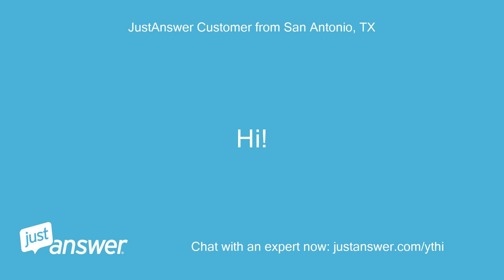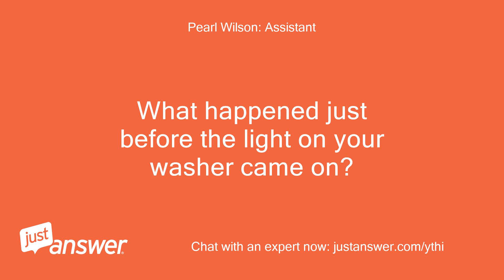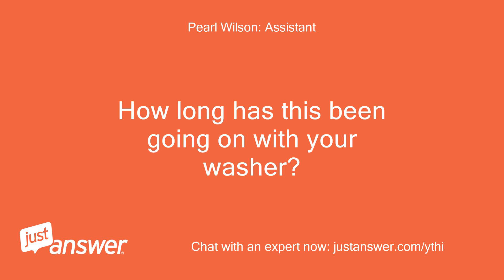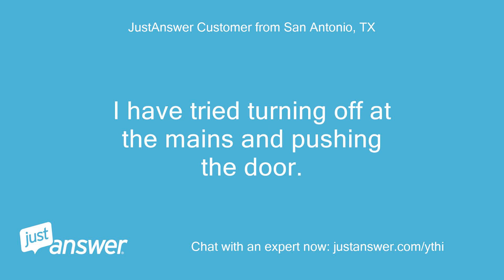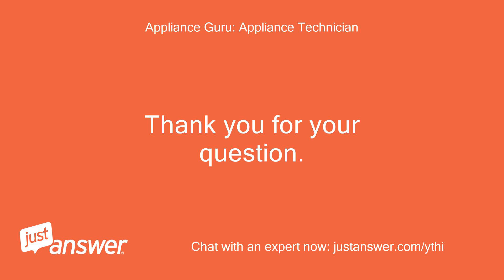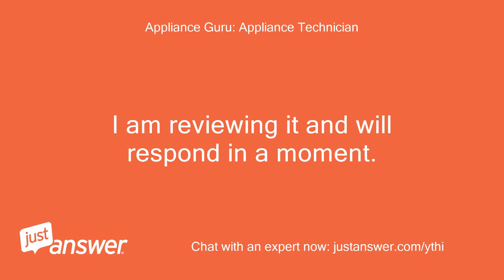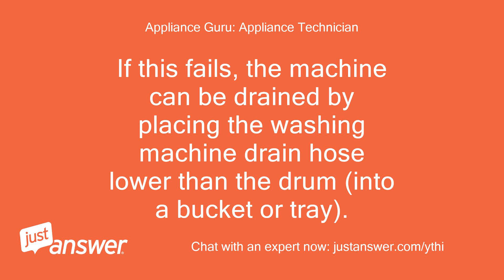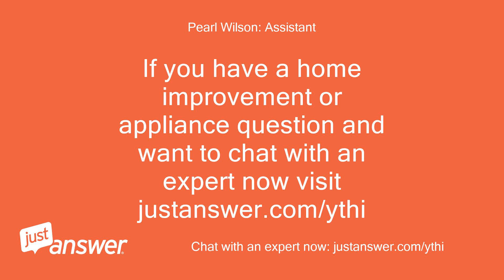I have a Candy washing machine and the door wont open, the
JustAnswer Customer from San Antonio, TX: Hi!
JustAnswer Customer from San Antonio, TX: I have a Candy washing machine and the door wont open, the red door light keeps flashing.
Pearl Wilson: Assistant: What happened just before the light on your washer came on?
JustAnswer Customer from San Antonio, TX: I had a cycle on and I paused it overnight.
JustAnswer Customer from San Antonio, TX: This morning I tried to open and it wouldn't
Pearl Wilson: Assistant: How long has this been going on with your washer?
JustAnswer Customer from San Antonio, TX: This has been happening for months.
JustAnswer Customer from San Antonio, TX: I have tried turning off at the mains and pushing the door.
Appliance Guru: Appliance Technician: Thank you for your question.
Appliance Guru: Appliance Technician: I am reviewing it and will respond in a moment.
Appliance Guru: Appliance Technician: Turning off the machine at the mains should allow the door lock to cool down and open after a few minutes.
Appliance Guru: Appliance Technician: The most common cause is water left in the machine.
Appliance Guru: Appliance Technician: Try running a spin/drain cycle.
Appliance Guru: Appliance Technician: If this fails, the machine can be drained by placing the washing machine drain hose lower than the drum (into a bucket or tray).
Appliance Guru: Appliance Technician: If you can't open it then call an appliance repairman to replace the interlock because it seems to be defective.